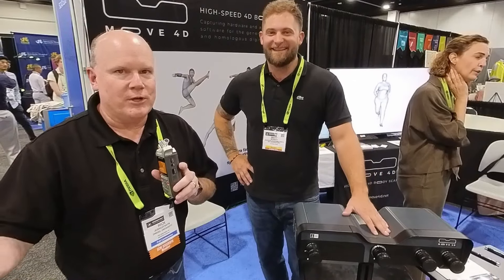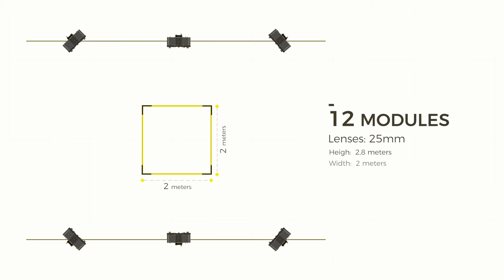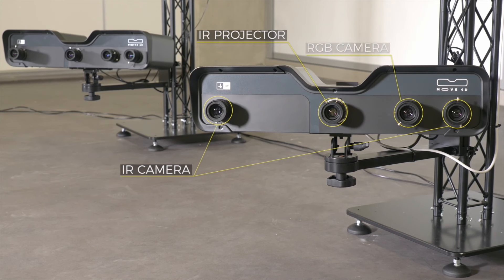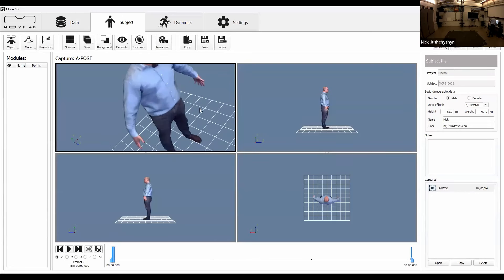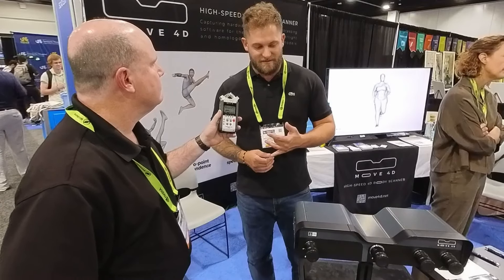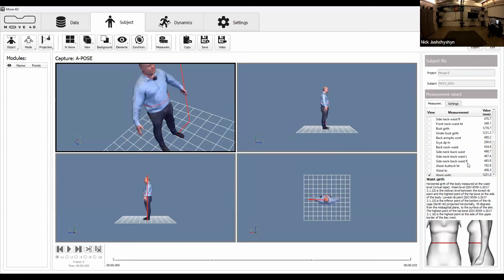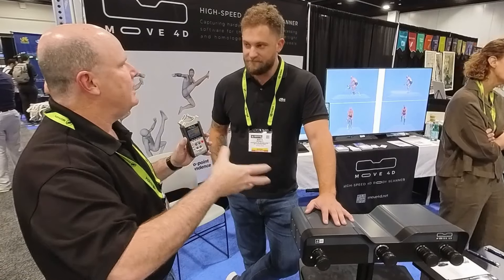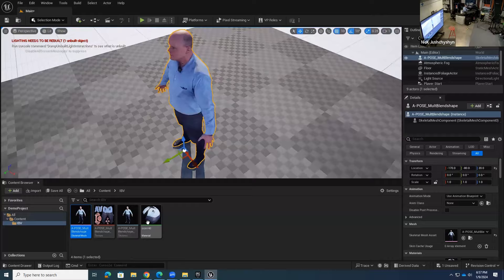SIGGRAPH 2024 - Move4D Volumetric Capture System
In this video, I chat with Matt Bennett at SIGGRAPH 2024 to learn more about the Move4D volumetric motion capture system.